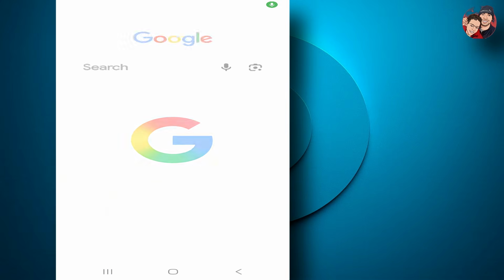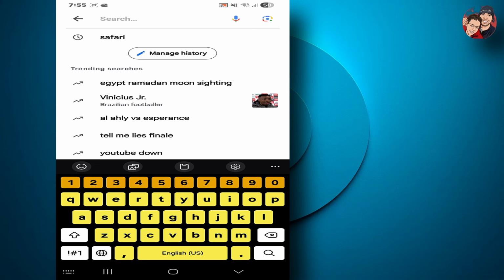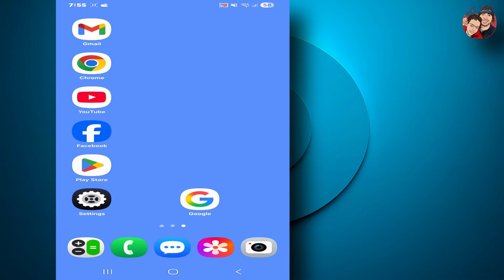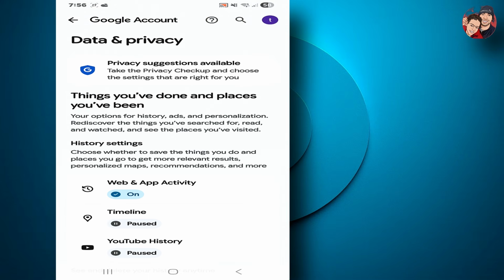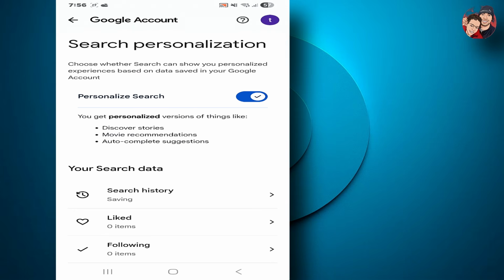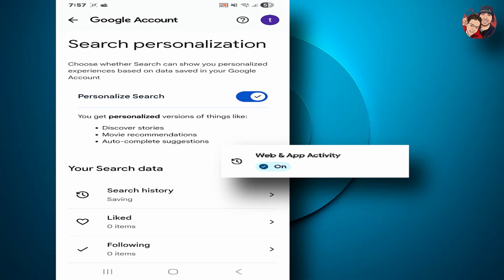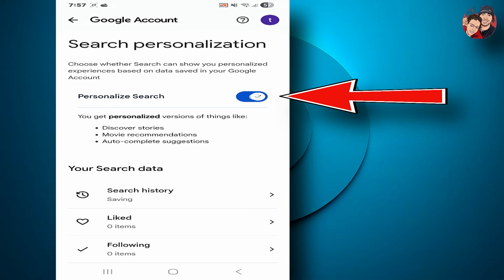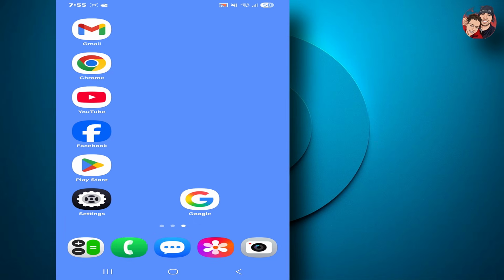This Google Setting Changes Your Search Results — I Tested It Myself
Most people don’t realize that Google Search doesn’t always show the same results to everyone. One default setting called Search Personalization changes what you see based on your past activity, searches, and preferences.

In this video, I explain what Search Personalization actually does, how it connects to Web & App Activity, and when it makes sense to leave it on — or turn it off for more neutral search results.

This is not about fear or misinformation. It’s about understanding how Google Search works so you can decide what’s best for your privacy and browsing experience.

In this video you’ll learn:

What Search Personalization really does

Why search results can differ between users

How Web & App Activity affects your search experience

Pros and cons of turning it off

When personalization helps vs when it limits results

If you care about privacy, smarter phone settings, and understanding hidden default features, this video will help you make an informed decision.